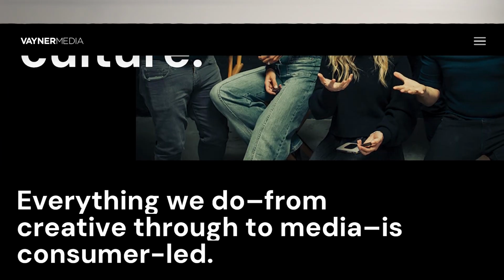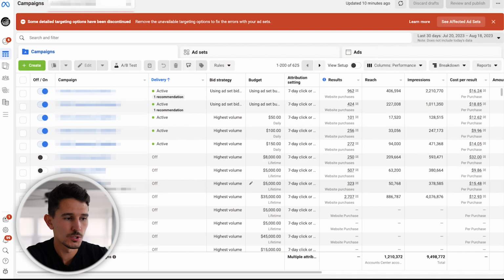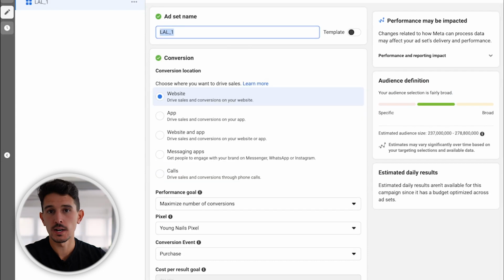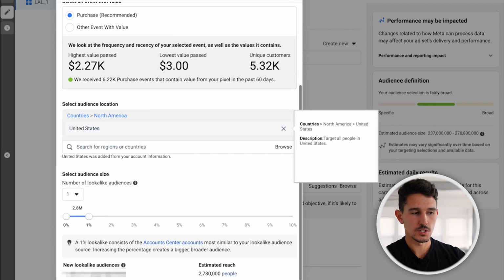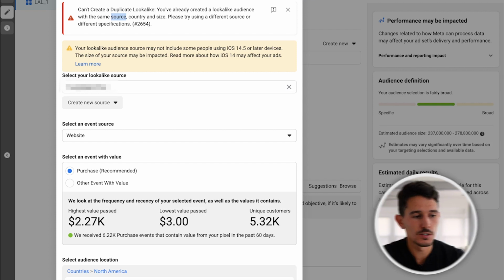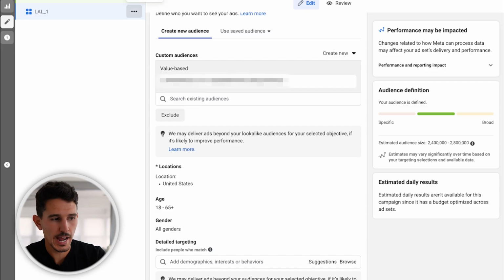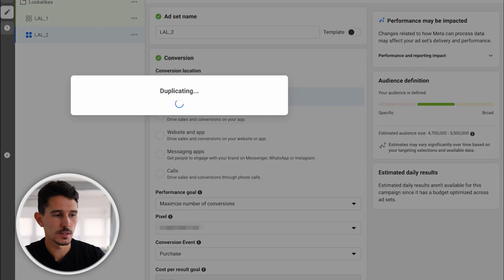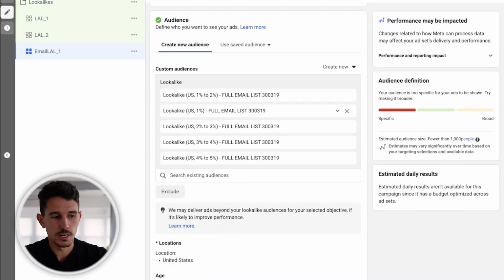How to Create Facebook Lookalike Audiences in 2024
Get my complete guide on how to setup and optimize your ads

2012 - Sold my first product online, a camping blanket.
2014 - Opened my first shopify store and launched my first facebook ad
2017 - Sold my shopify store
2018 - Recruited by VaynerMedia’s ecommerce team. Team Member #5. Ran ads for Liquid IV, Supergoop and Young Nails.
2019 - Joined BarkBox as Director of Emerging Channels
2020 - Ran ads
2021 - BarkBox grows from 150mil to 2.5B, goes public on NYSE.
2022 - Started The Moonlighters
2023 - Started exclusively hiring top 1% media buyers.
2024 - Fired sales team, my business partner speaks to every client before we work together.
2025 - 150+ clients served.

My 22 Page Written Guide On How To Setup And Optimize Your Ads
Case Study: How We 10X'd a Brands' Sales In 40 Days While Increasing Their ROAS By 23%

In this video, I'm going to show you how to effectively create Facebook lookalike audiences in 2024. If you're just starting out with Facebook advertising or looking to refine your Facebook ads strategy, you're in the right place.

First, I'll cover the latest trends and updates in Facebook Ads 2024. For beginners, I have a detailed Facebook Ads Tutorial for Beginners Step by Step to guide you through the process. We'll dive deep into Facebook Ads Targeting, a crucial skill for any advertiser.

For those in the ecommerce space, I'll share insights on Facebook Ads for Ecommerce, focusing on how to tailor strategies for online stores. I'll explain the importance of Facebook Lookalike Audience and how to expand your reach effectively. We'll also explore the Facebook Ads Manager and how to navigate it efficiently.

Additionally, I'll discuss Instagram Ads and the opportunities they offer for cross-platform advertising. As part of the broader Meta advertising ecosystem, Meta Ads will also be a topic of discussion.

More so, you'll learn about crafting campaigns that convert in our Facebook Ads Strategy section. Special tips will be provided for dropshippers in Facebook Ads Dropshipping. For Shopify users, I'll delve into Facebook Ads Shopify and how to integrate it with your store. Plus, get valuable insights on boosting your success with Ecommerce Facebook Ads.

Whether you're an ecommerce entrepreneur, a Shopify store owner, or a beginner in Facebook advertising, this tutorial is crafted for your success. I'll take you step by step through setting up a Facebook lookalike audience, ensuring your ads reach the right people.

Your journey to becoming a Facebook ad pro starts here! Remember, mastering Facebook lookalike audiences is key to elevating your digital marketing game. Let's get started!